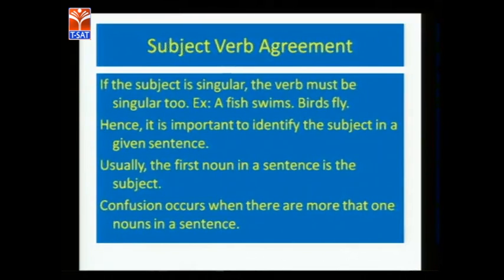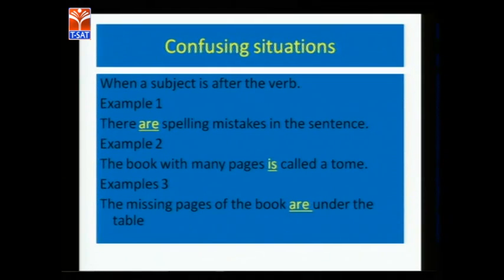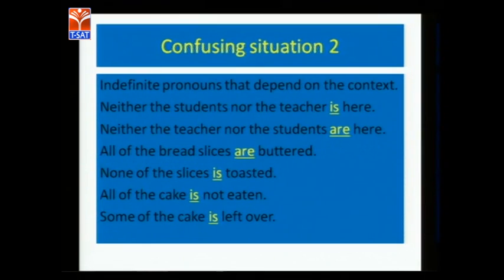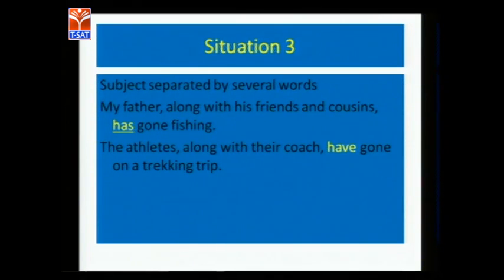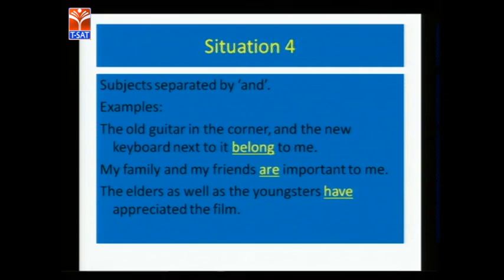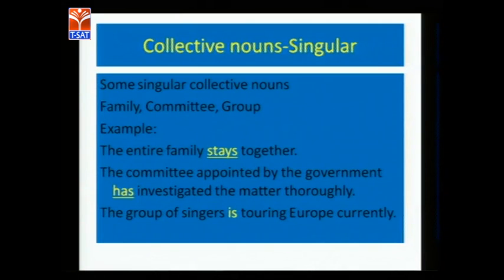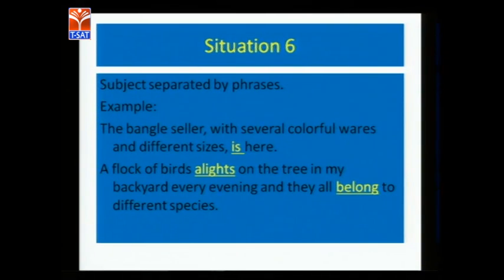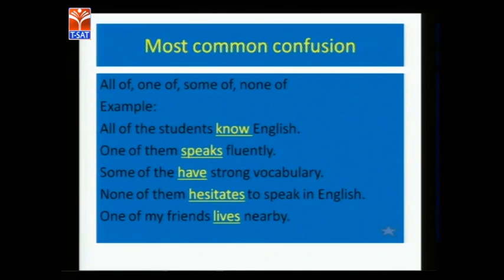TSWREIS || English - Subject Verb Agreement || Live With Gowri Saraswatul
SoFTNET T-SAT  TSWREIS || English - Subject Verb Agreement || Live  With Gowri Saraswatul